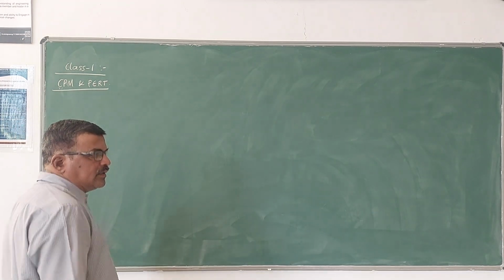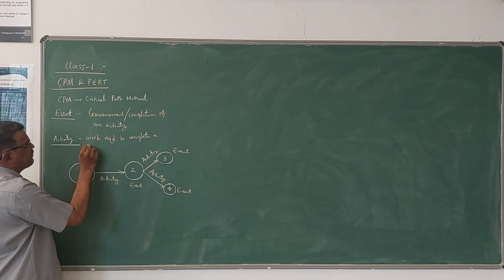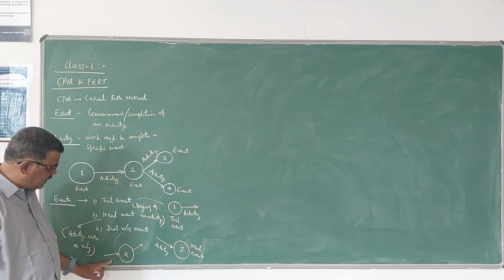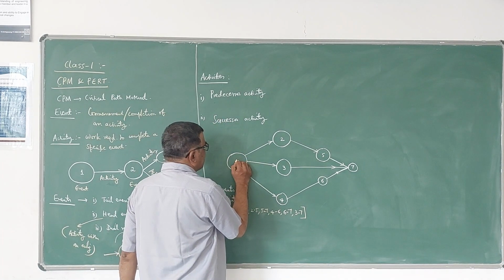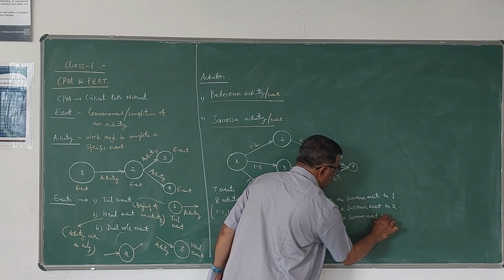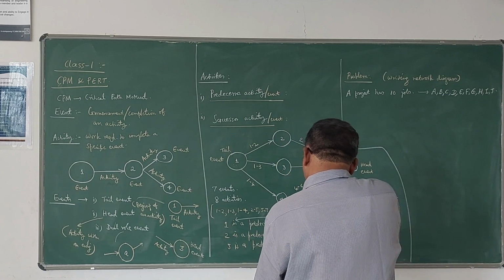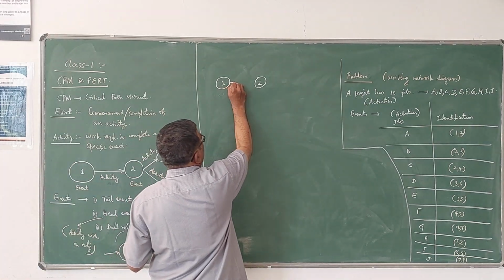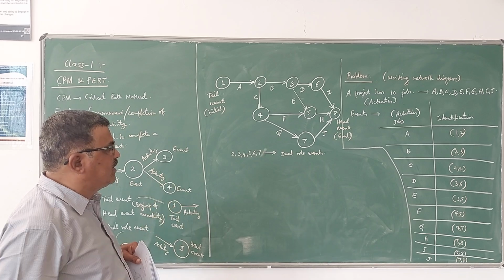CPM,PERT -Class 1- Events, Activities, Network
Explanation of concept of events, activities, Network diagrams.